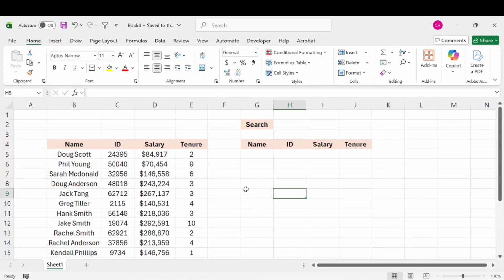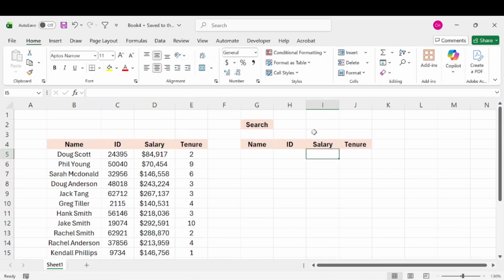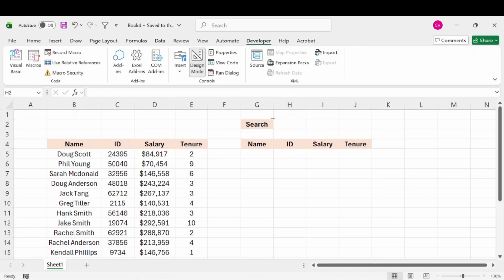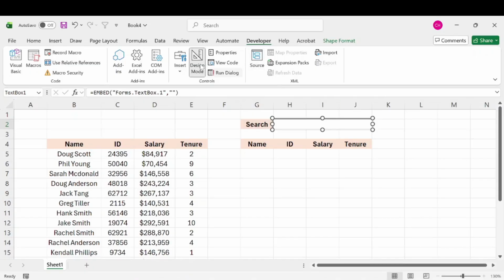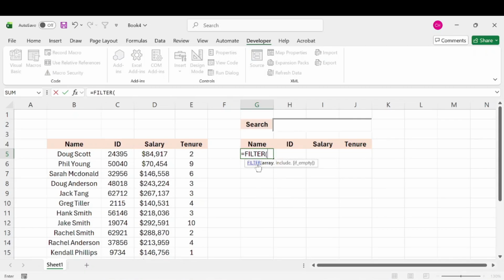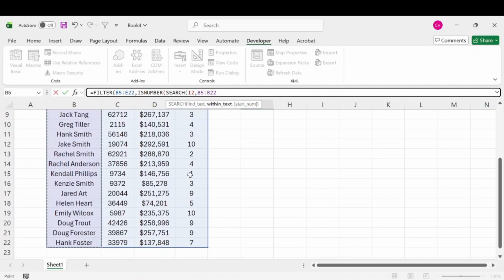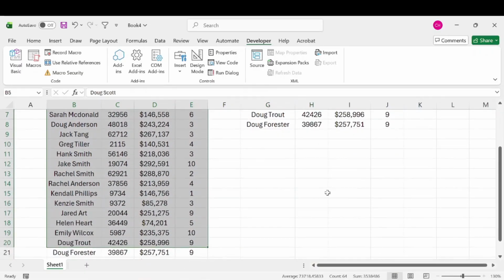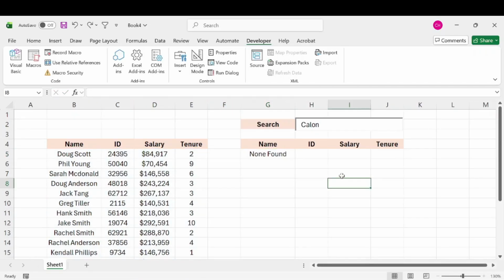How to Create a Search Box in Excel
Standing Desk:

Great book on business:

Simple tutorial on how to create an interactive search box in Excel. A search box that will allows you to search and display any value that contains the searched text.